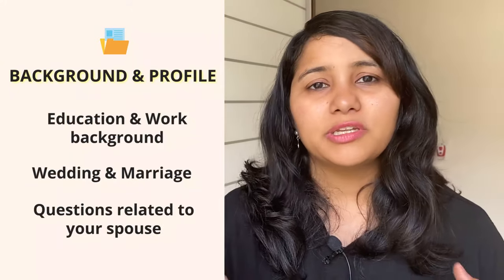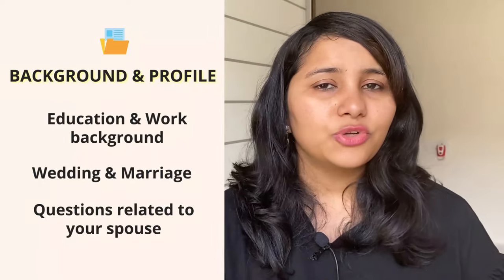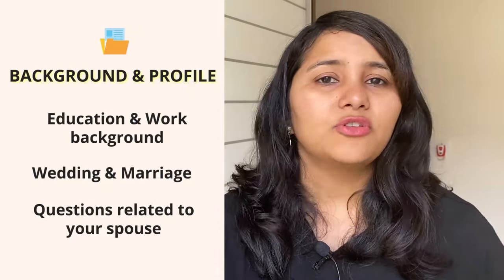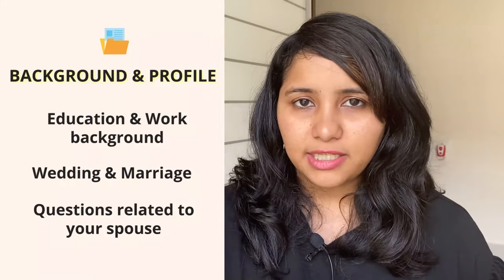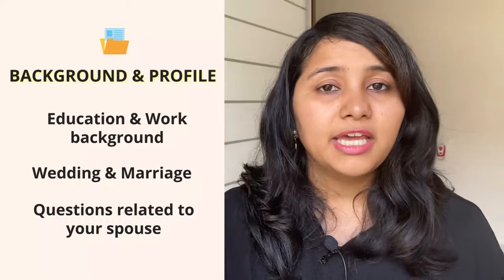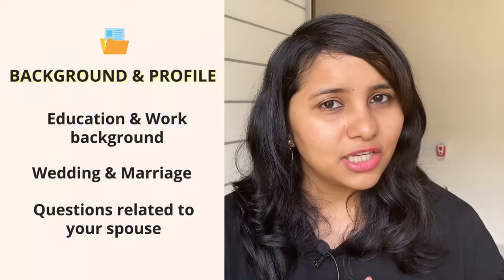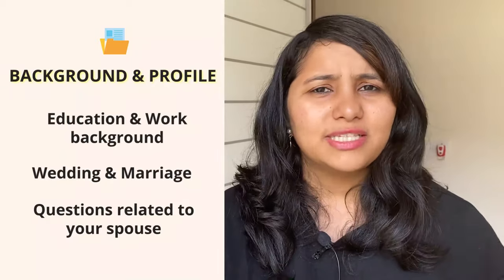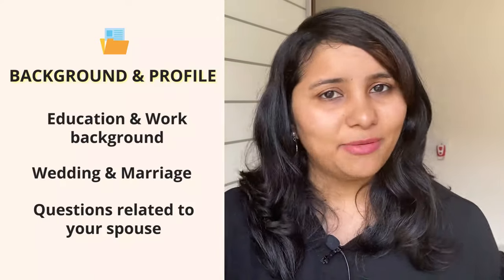USA F2 visa Interview questions and Answers | Dependent Spouse visa 2023 | Document checklist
USA F2 visa Interview questions and Answers | Dependent Spouse visa 2023 | Shachi Mall

For end to end prep, register for the 7 day prep course

Hey guys
F2 visa is the dependent visa for F1
In this video, I am covering F2 interview questions and answers. The questions are divided into three different categories - in each category, I discuss the the possible set of questions and the answers for the same.
Don't miss the protip after each category!

0:00 Introduction
0:46 What is F2
1:40 Background and profile
3:59 Stay in the USA
6:50 Future plans